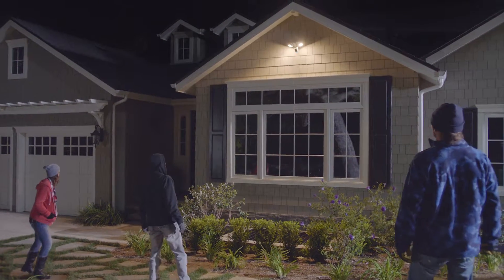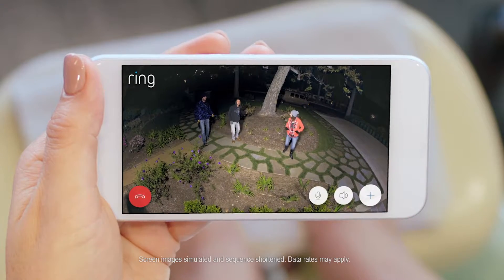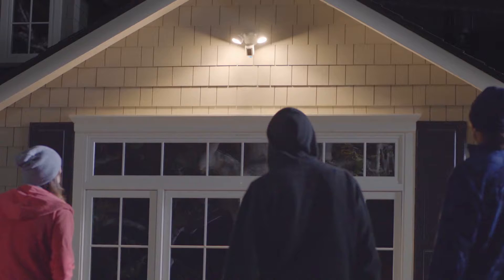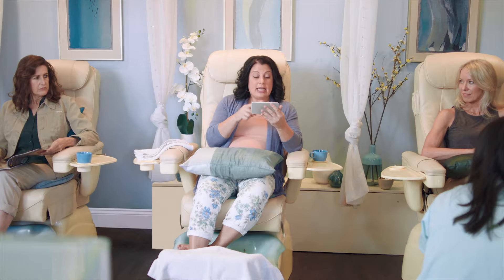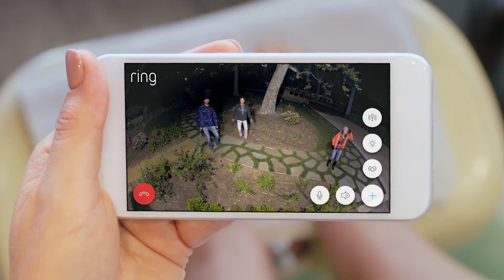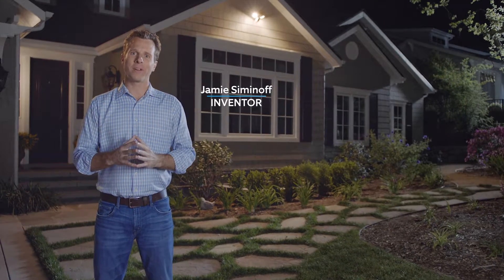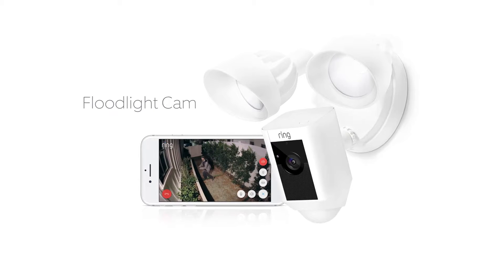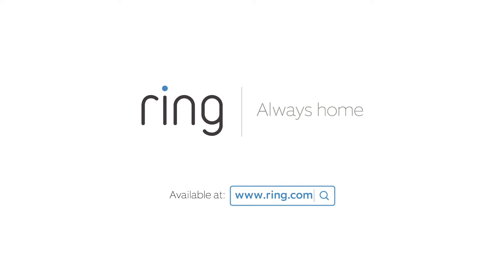RING Commercial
"Burglar #1"  + Voice Over